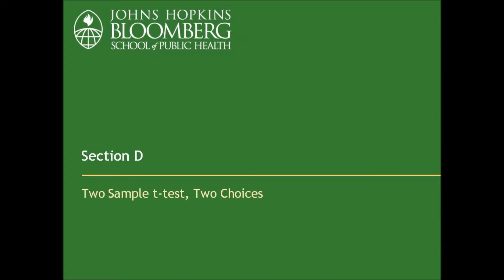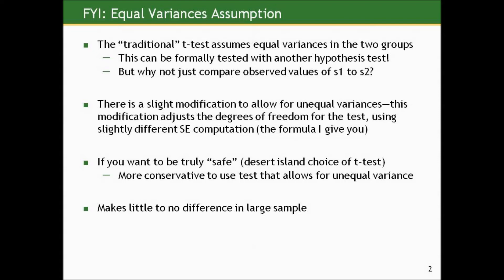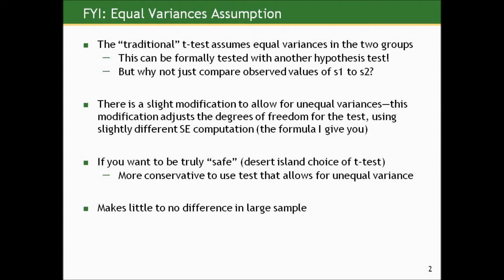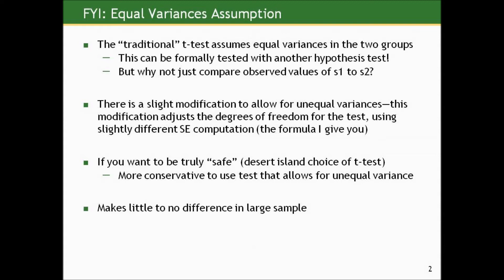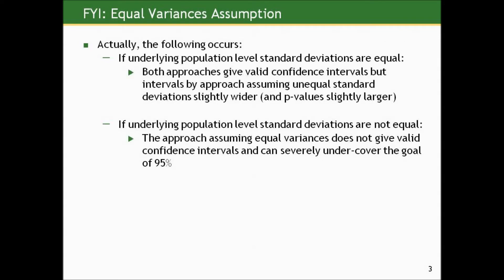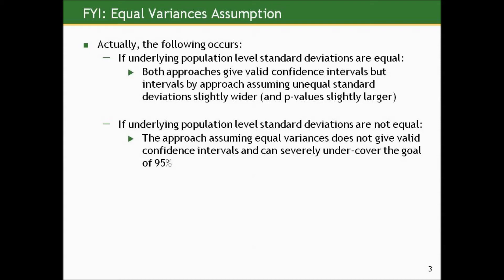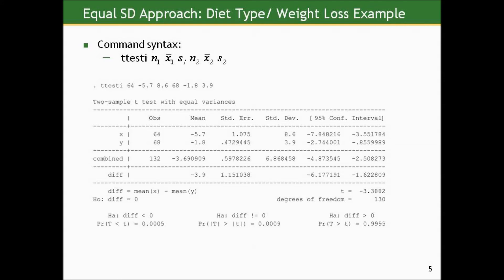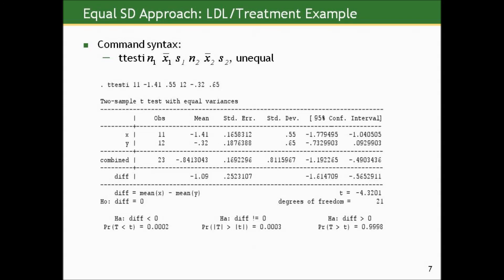Biostatistics course lecture 05 part D (Johns Hopkins University) كورس كامل الاحصاء الطبي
Biostatistics course lecture 05part D (Johns Hopkins University)
 كورس كامل الاحصاء الطبي مقدم من جامعة جونز هوبكنز المحاضرة الخامسة  الجزء الرابع